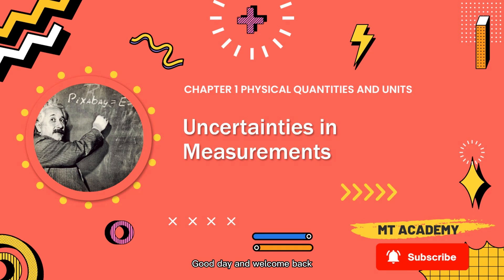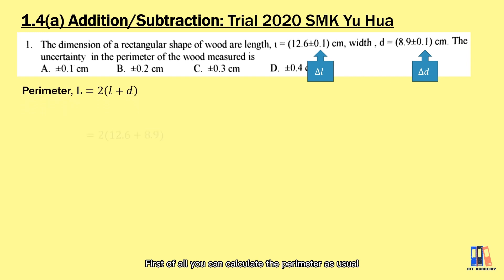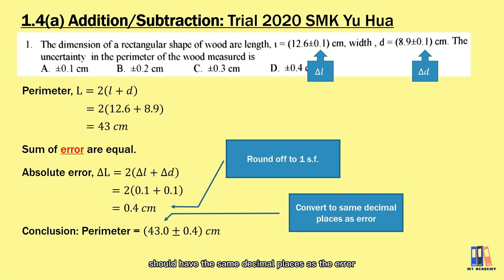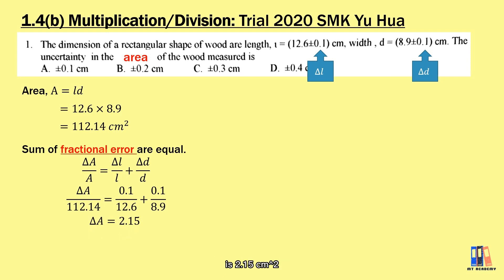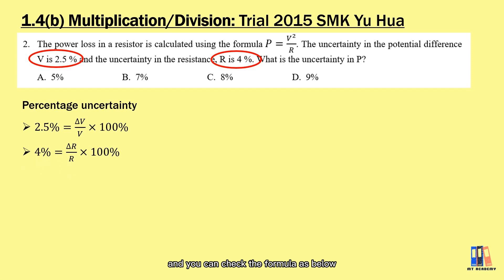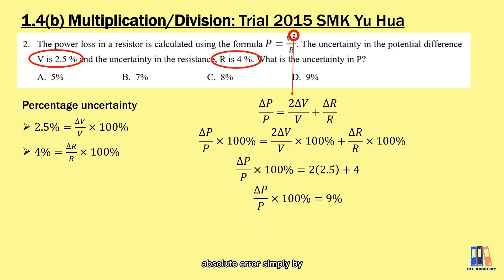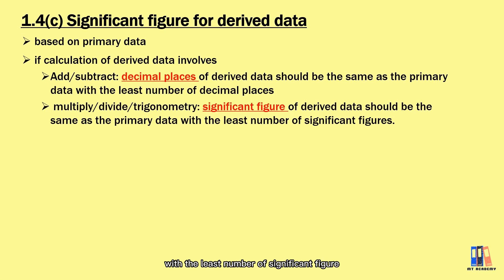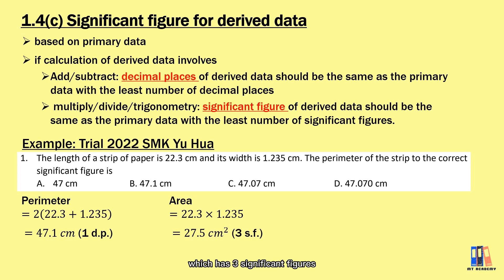Physical Quantities: Uncertainties in measurements | STPM Physics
Physical quantities can be categorized into scalar and vector quantities. In Physics, we deal a lot with vector quantities such as velocity, force etc. Hence, it is important to learn how to solve vector operation. In this video, one of the vector application which is the relative motion is highlighted for discussion.

0:00 intro
0:19 uncertainty for addition or subtraction
1:58 uncertainty for multiplication or division (1)
3:15 uncertainty for multiplication or division (2)
4:59 significant figure
5:44 Trial 2022 SMK Yu Hua Q1
6:39 thank you